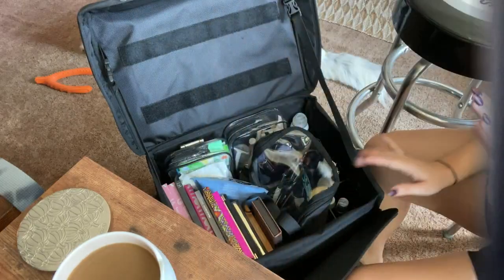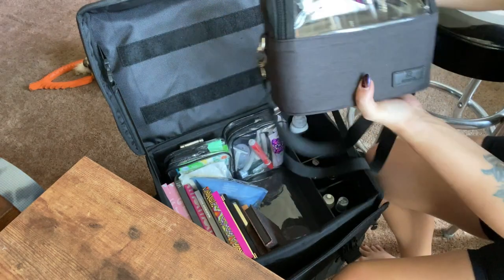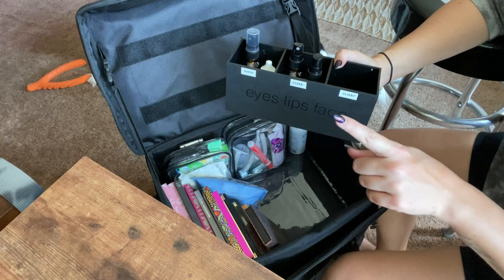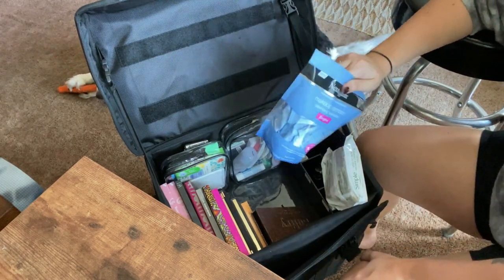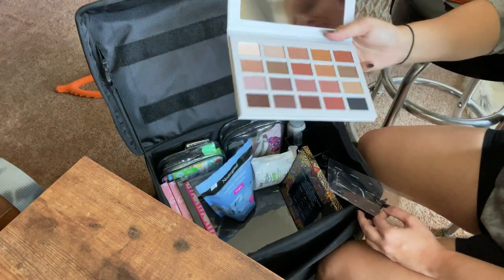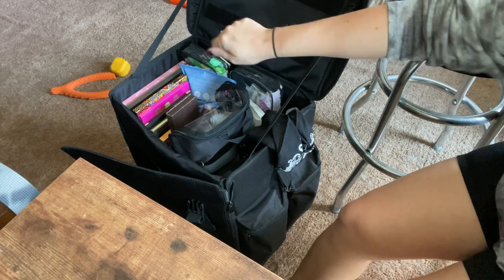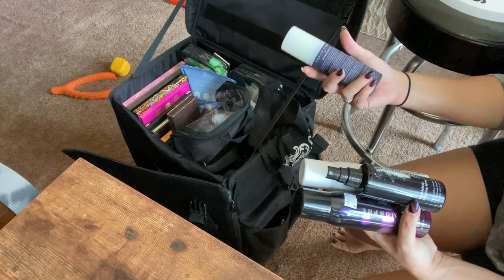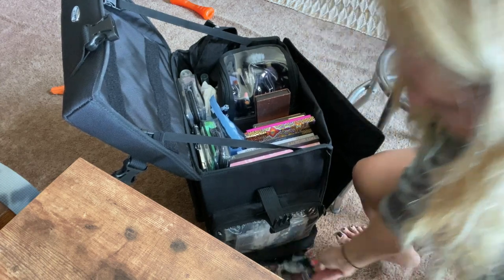What's in my Pro Freelance Bridal Makeup Kit | 2020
Thought I would update ya'll on how my set up is currently. Let me know if you hav any questions!

➳PRODUCTS MENTIONED:
Makeup Brush Holder
Disposables Case
Pencil Case Pack;
Powder Sifter
Glass Spray Bottles
Small Containers for Touch up Kits
This is the Makeup Directors Chair I Use
This is the trolley I Use

Plant & Garden Insta: ShelbysSeedlings
Hair & Makeup Insta: StyledbyShelbyNicole
Personal Insta: Shaellbayy

➳MUSIC